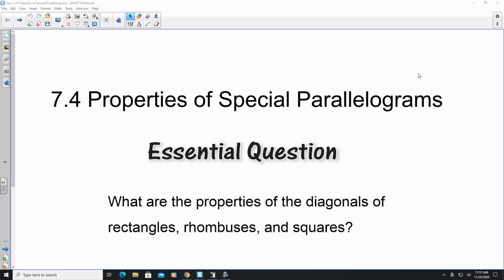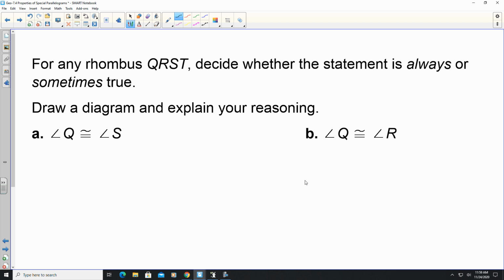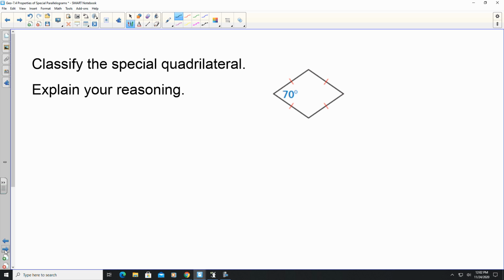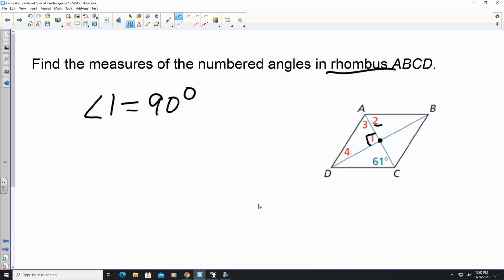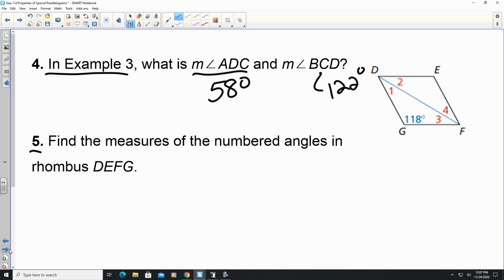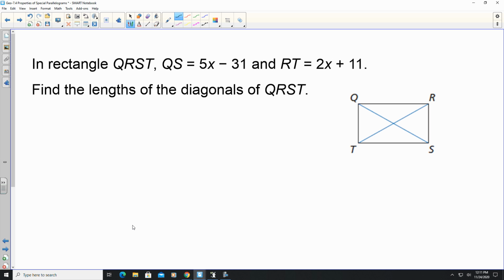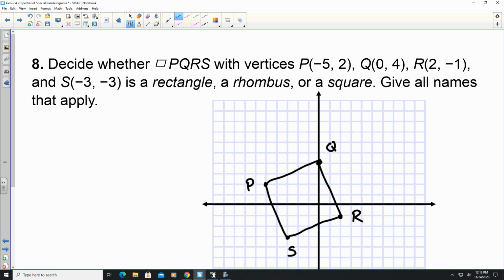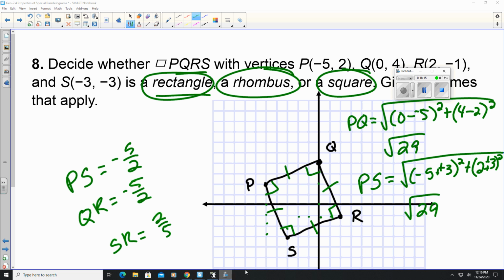7.4 Properties of Special Parallelograms